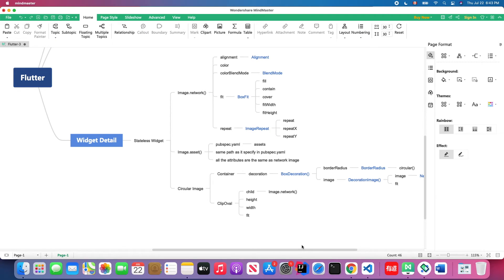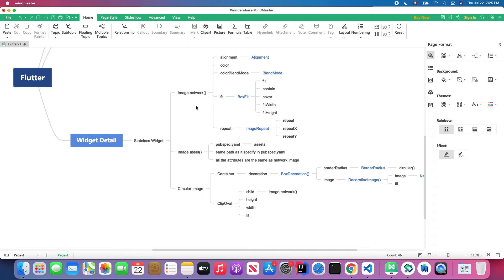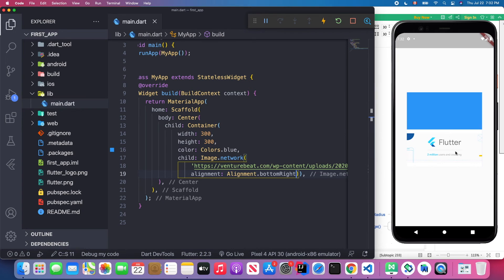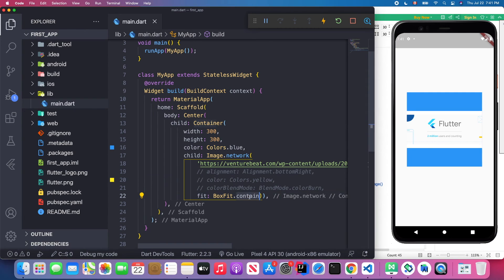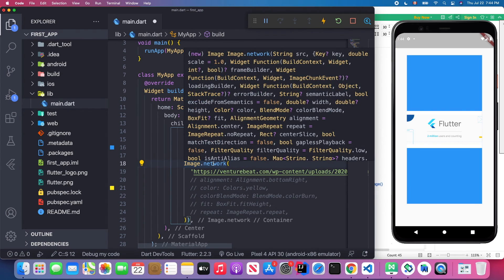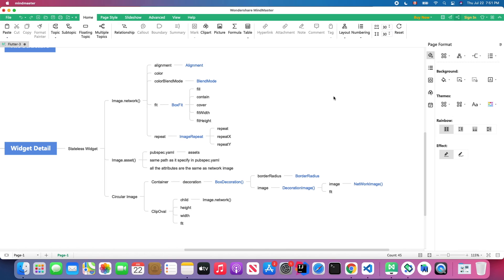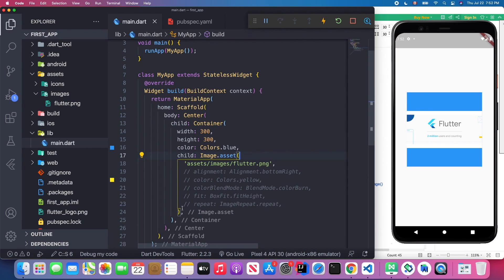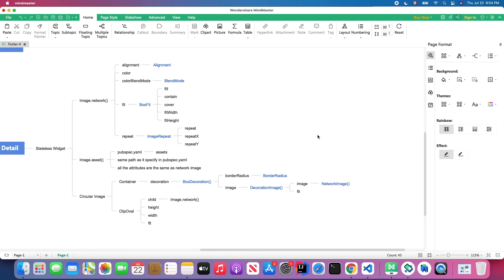Flutter Tutorial for Beginners #4 Network Image & Asset Image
Welcome to my Flutter tutorial series. In this series, you will learn how to use the Image on Flutter, either by using network URL address or local assets.